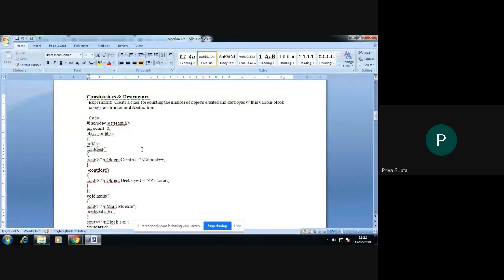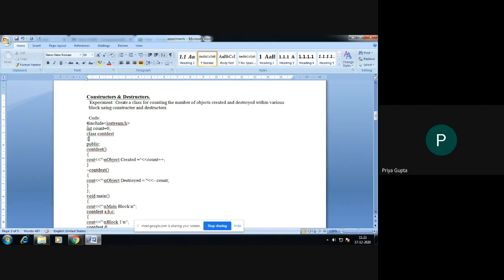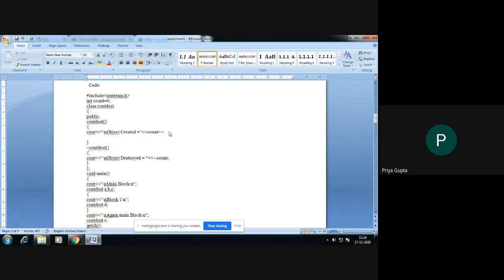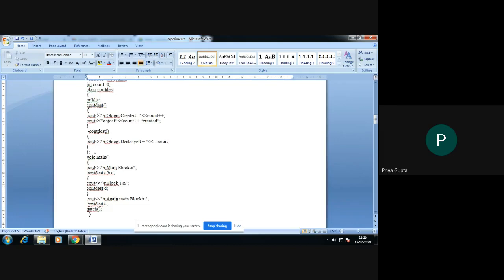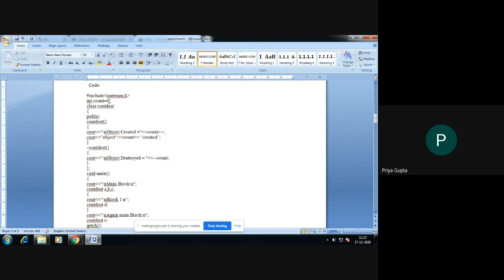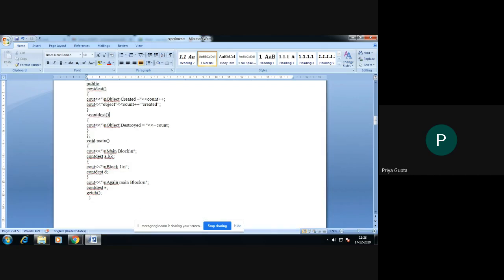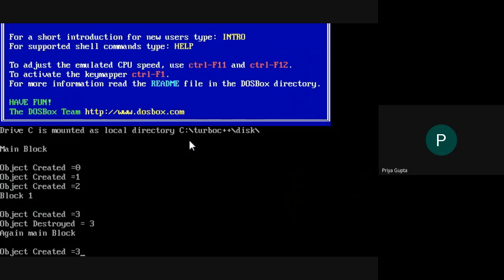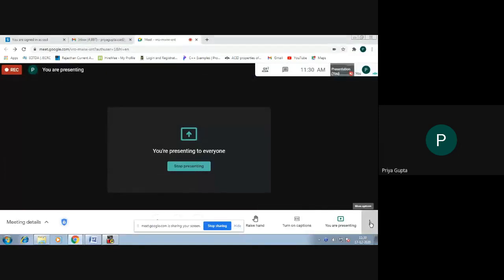A Program to implement constructor and destructor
Object Oriented Programming Lab Experiment